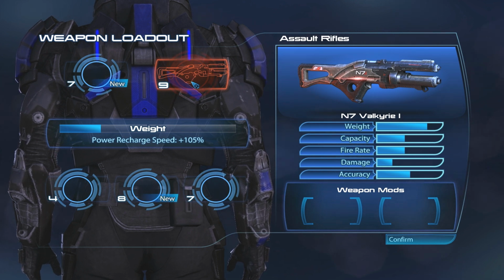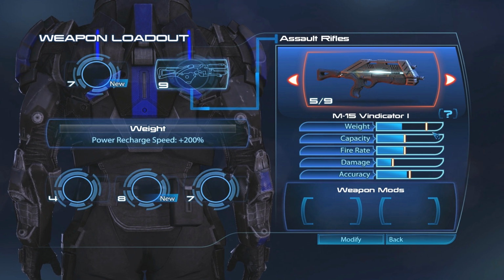Mass Effect 3 Target Practice Ep 48: Valkyrie w/ Commentary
The Valkyrie is another battle rifle similar to the Vindicator. It fires two-shot bursts, and while it does more damage than the Vindicator I feel it could pack a bit more of a punch considering its weight class. This weapon is very accurate when sighted or scoped, and it is best fired from behind cover while aiming for the head.

The Valkyrie is available to players who pre-ordered the game or from the Omega DLC.